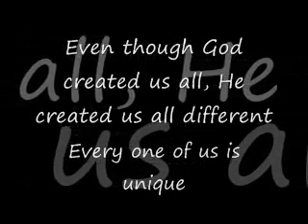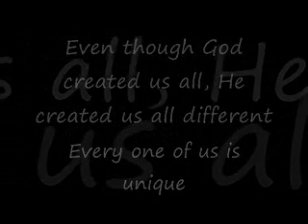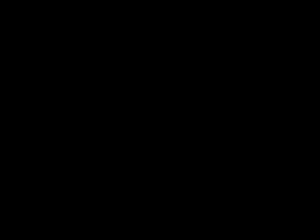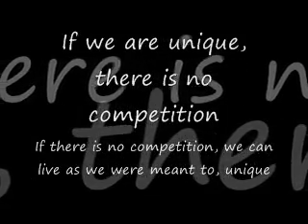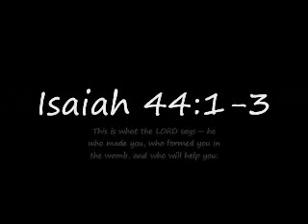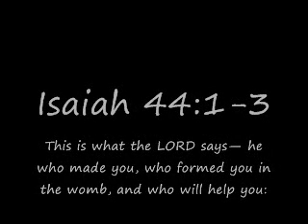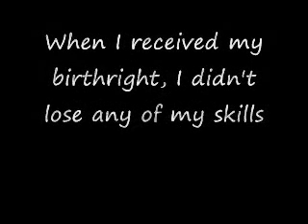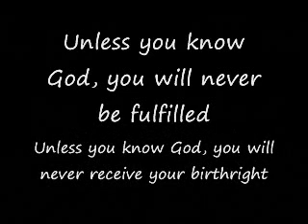INTRO BBB M1U2 RECEIVE YOUR BIRTHRIGHT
To build a Biblical business we have to know who we are, then we can start to appreciate how unique we are. The only way we can do this is to know God who created us in His image.